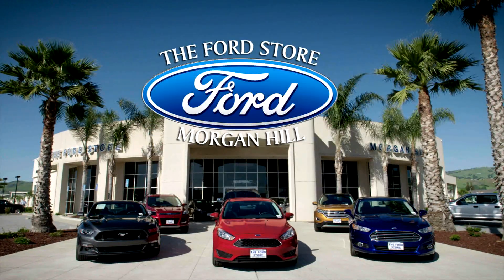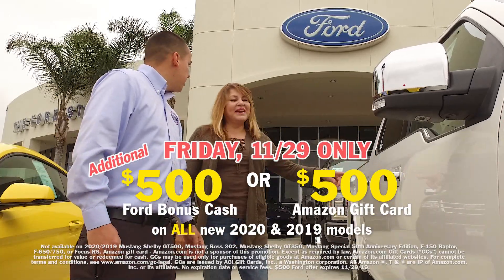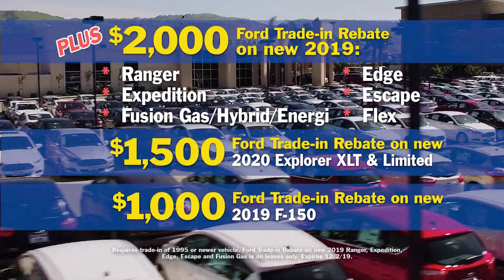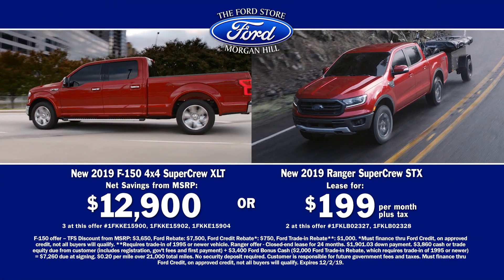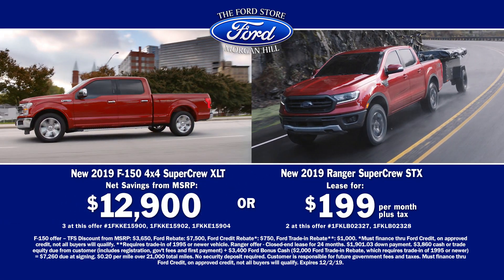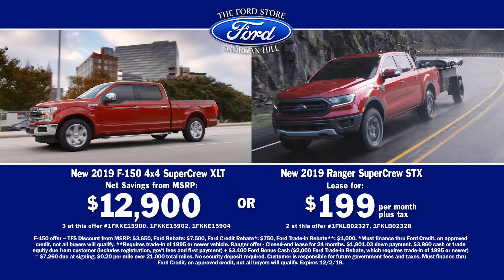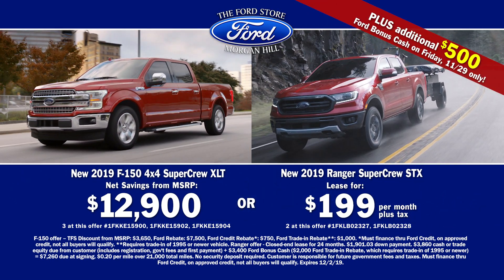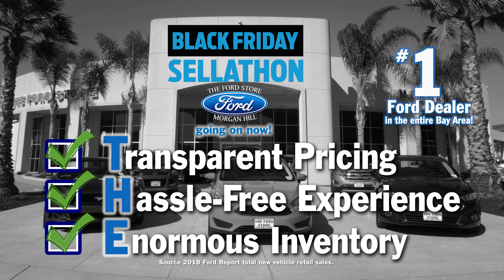Black Friday Sellathon Truck